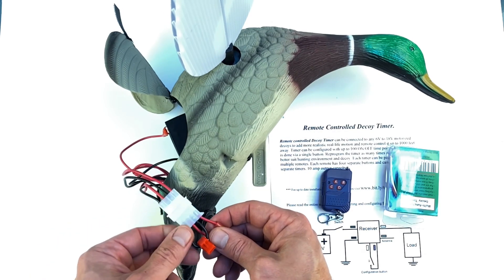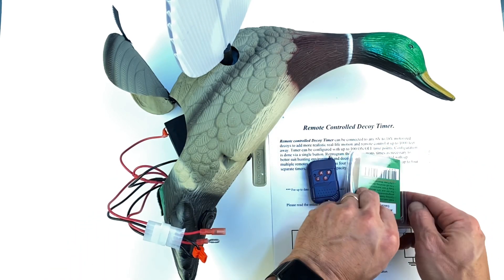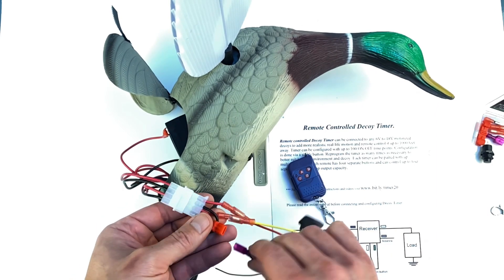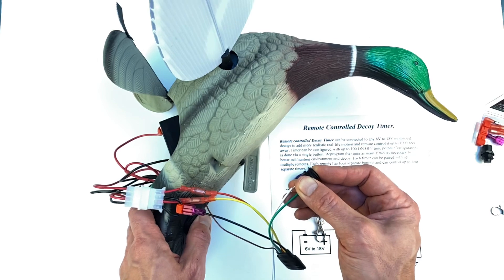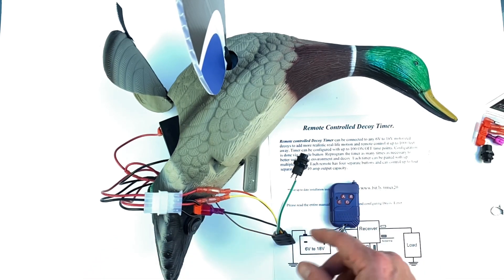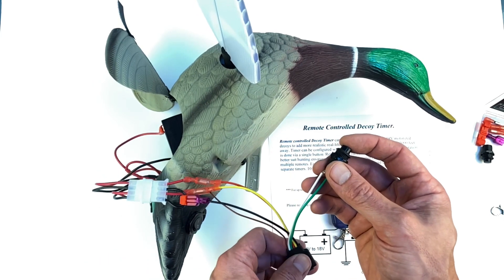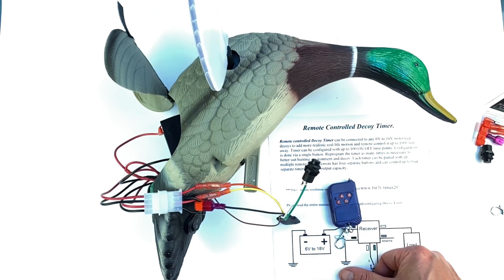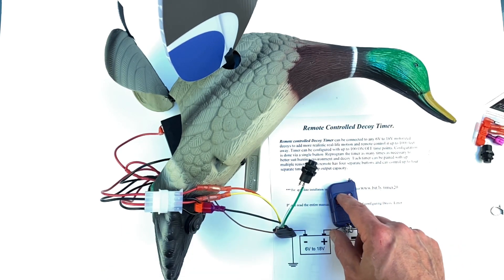Adding remotely controlled RF decoy timer to baby Mojo Drake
Create life-like motion with the decoy timer.